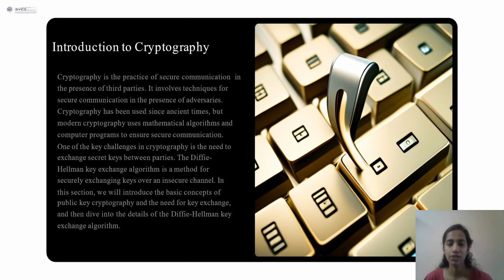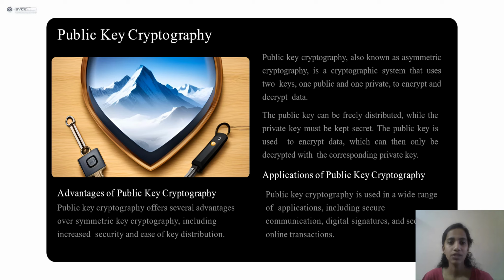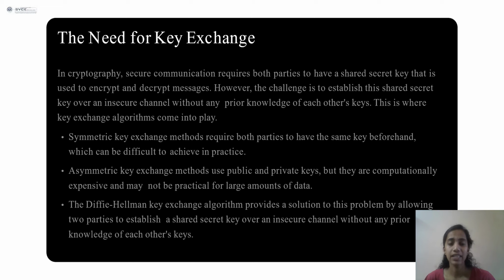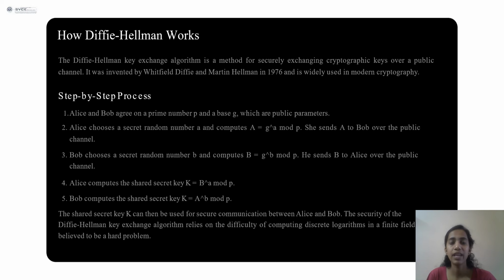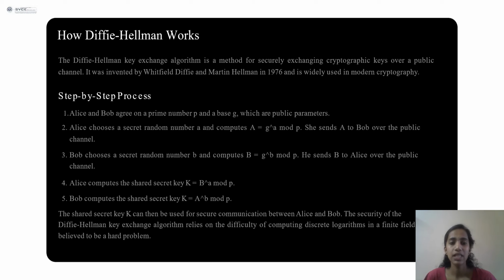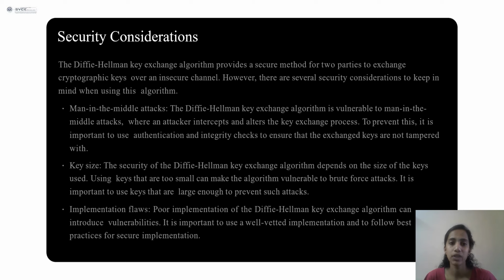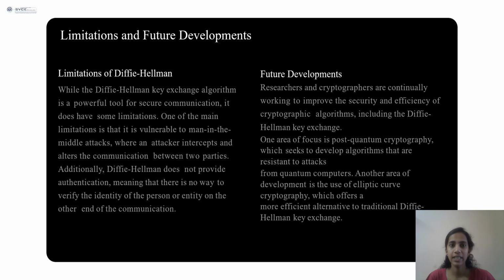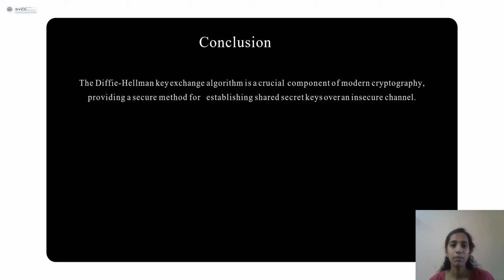1CS744 || Diffie- Hellman Key Exchange: The Algorithm || Cryptography || VTU